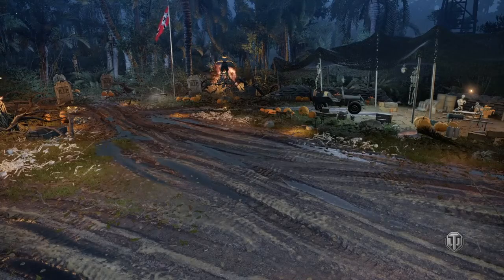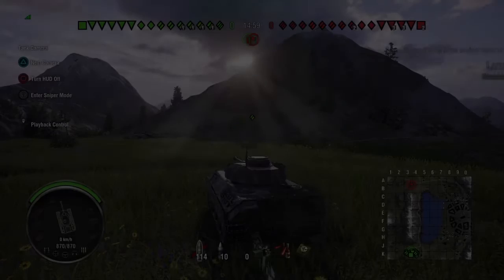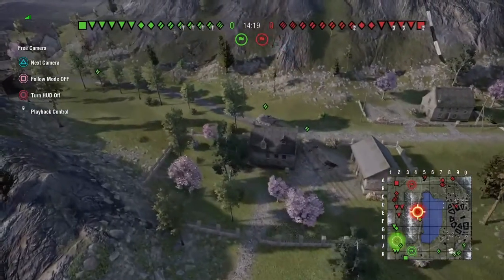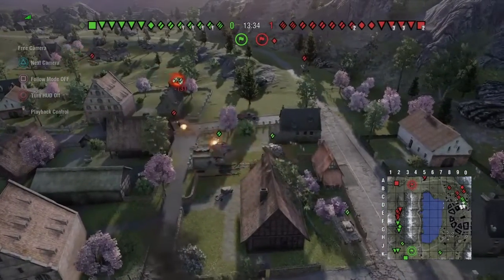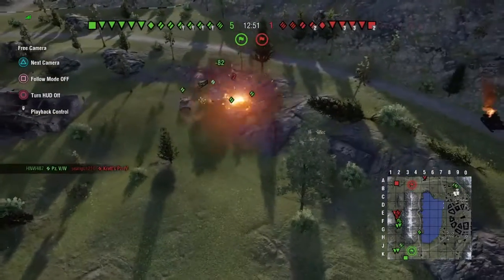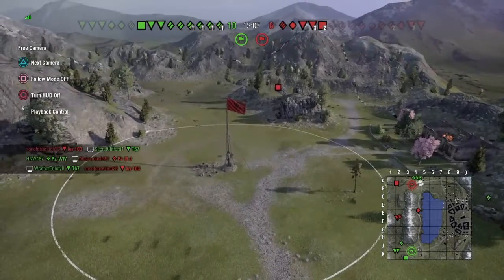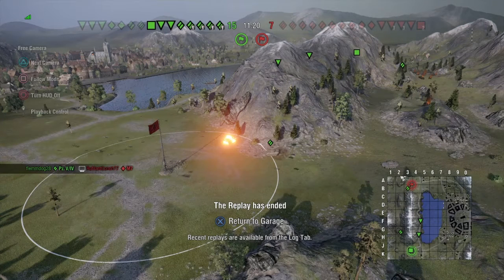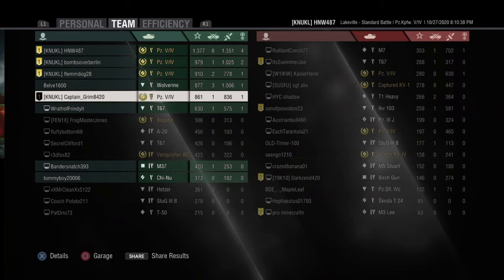Training 2: Platoon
5/4 4man platoon Lakeville, cooperatively working as a team.  Hmmmmmmmm.